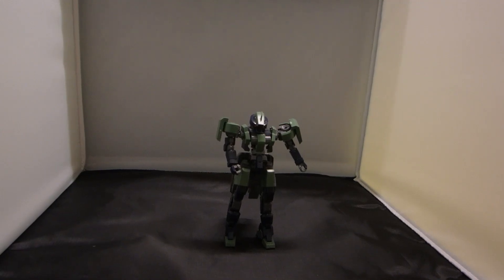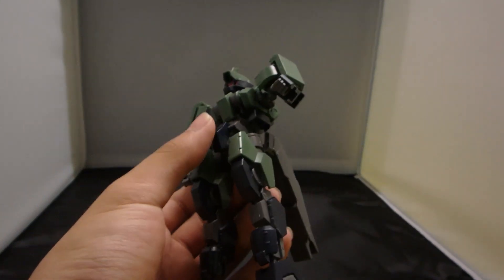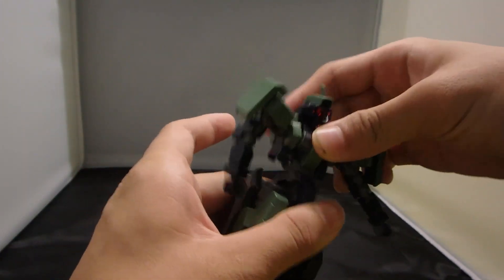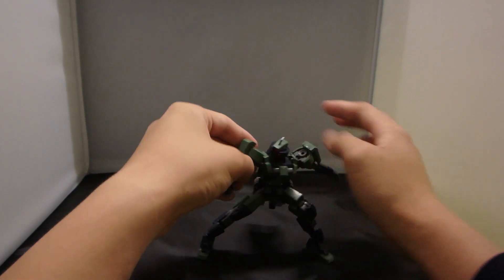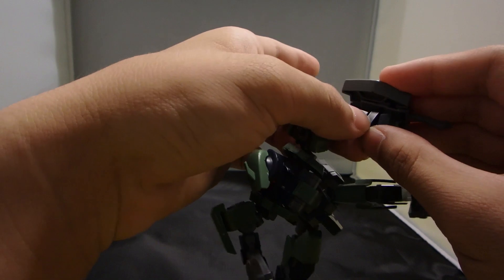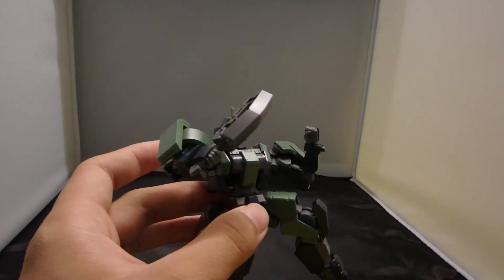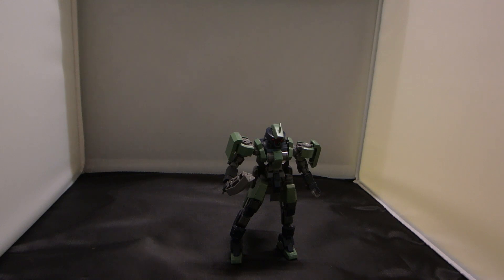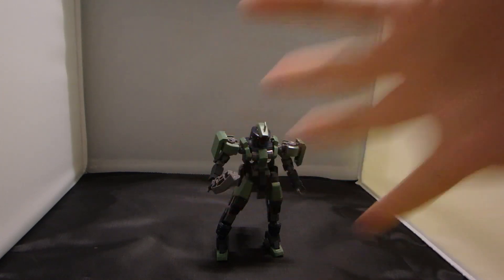HG Geirail Review